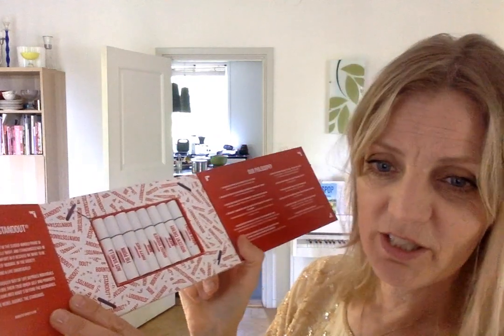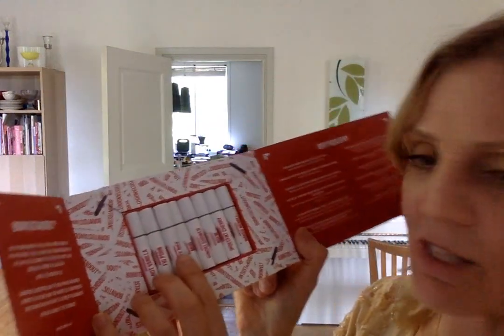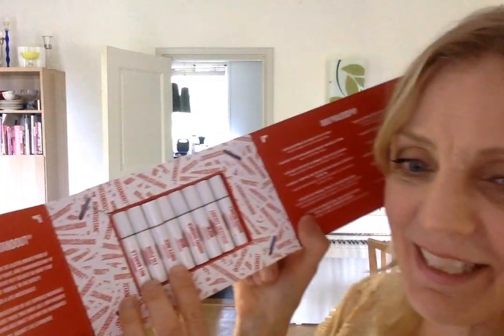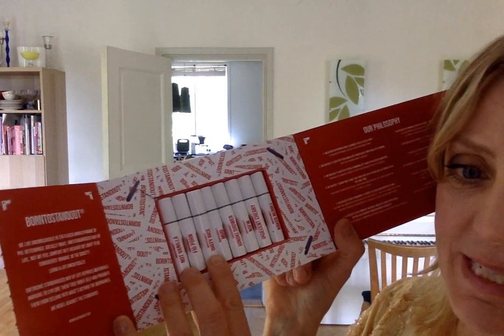What I'm up to. How much perfume I own in litres and how long it will last me. SOTD: Safari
Fragrances mentioned:
Safari, Ralph Lauren
Honour Woman, Amouage
Overture Woman, Amouage
A bunch from Born to stand out, coming up in my next video. Mud, Naked Neroli, Fig Porn, Dirty Rice, Hinoki Shower